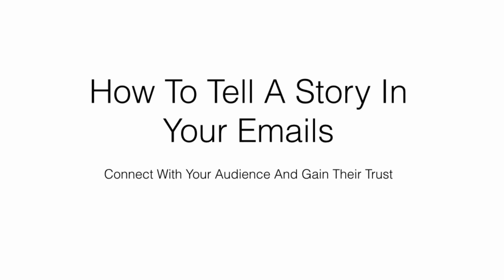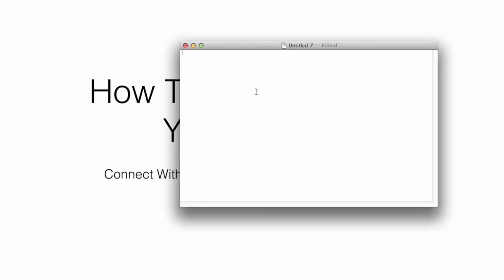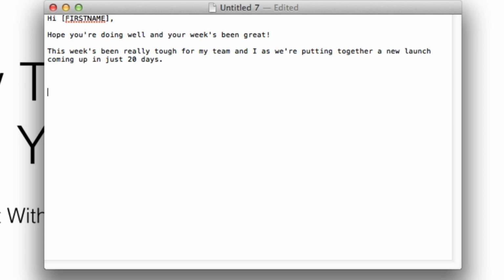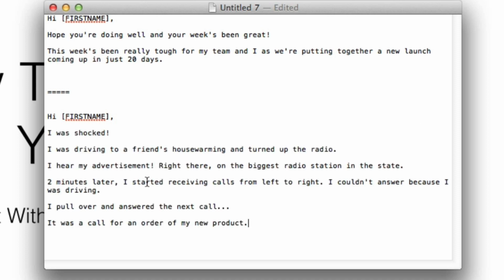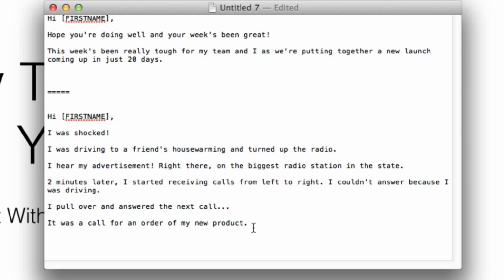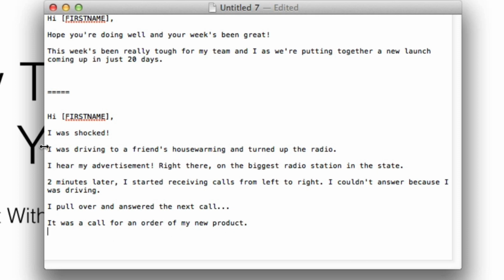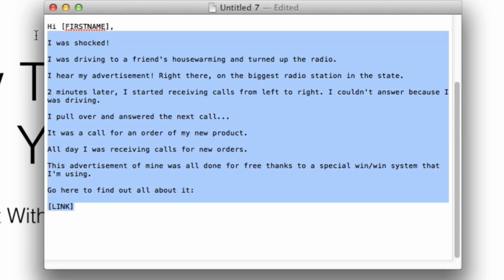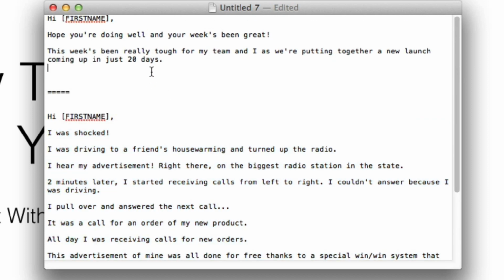You will never send out another email the same way again!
to many times we are so quick to send out emails trying to sell a product, but we forget that there are actual people behind the emails. I get that you have to move your products but the best way to do so is by making your customers feel like they connect with you. Next time you send out a promotion email or any type of email try being transparent with them first, stories get people's attention, and it makes them want to be engaged so they continue to keep reading.

Which brings me too why this video is important, in this video it breaks down how to tell a short story in your email to grab your customers attention. This method will give you a whole new perspective on how you send out emails from this point forward. make sure to watch the video all the way through because there are some good gems that's being dropped.